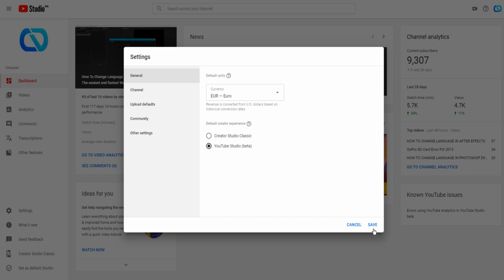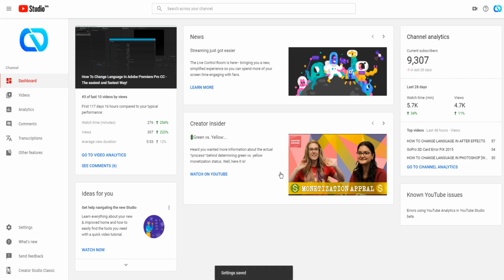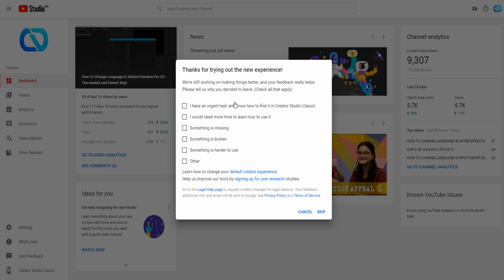How to switch to the YouTube Studio Beta and back to the Old Layout (2019)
How to switch to the YouTube Studio Beta and back to the Old Layout (2019) [Creator Studio]

In this Video Tutorial, I show you how to get the new Youtube Beta Studio and switch back to the old Youtube Studio Classic Design.

If you want to Support me you are welcome to give me a tip!

➡ My Equipment:
» Keyboard: Razer Black Widow chroma
» Mouse: Roccat Pure Kone
» Headset: Logitech Wireless G533
» Cameras: Legria Mini Weiß, Lumix LX15, Canon D600, Go Pro Hero